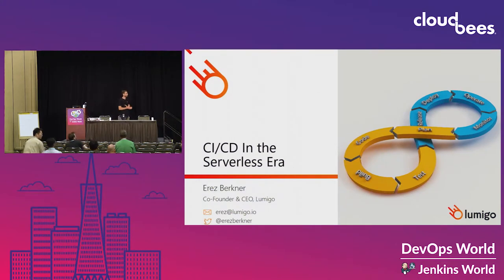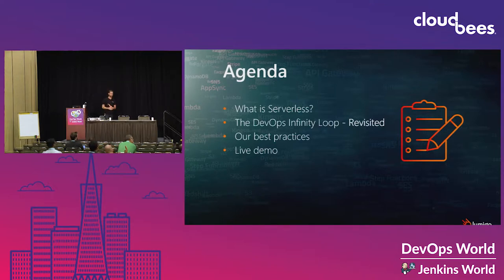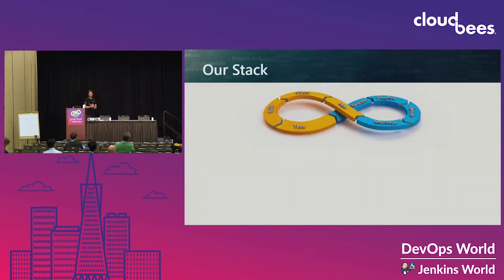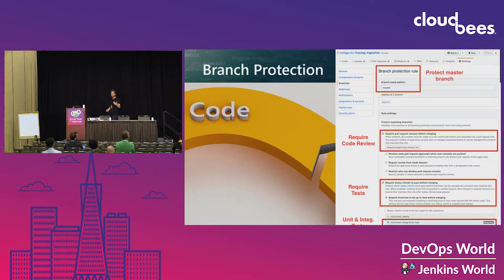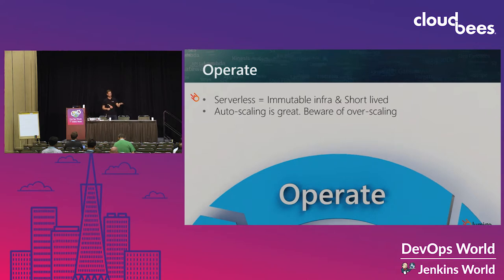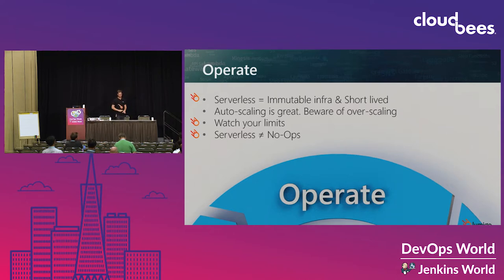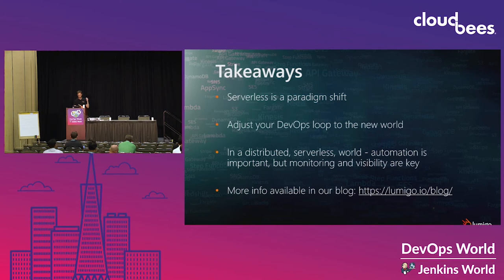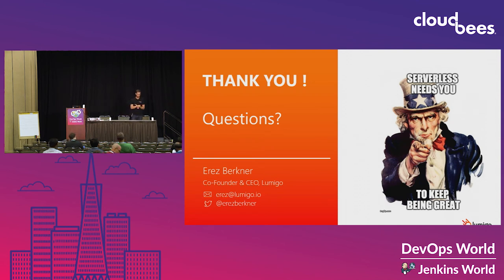CI/CD in the Serverless Era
Serverless technology is emerging and adoption by software engineering teams is very high. Like any new technology, there are many benefits but some new challenges as well. Implementing CI/CD practices in this cloud native environment is not trivial. In this session, we will go over the special characteristics developers need to consider when developing and deploying serverless functions.

* How to build and manage the pipeline.
* Best practices to the testing environment.
* How to set the monitoring to this distributed environment as part of the deployment pipeline.

Learn how to increase your team development velocity by combining the benefits of serverless computing and CI/CD practices.

Speaker: Erez Berkner, Co-Founder & CEO, Lumigo